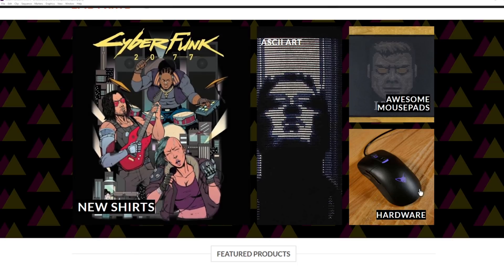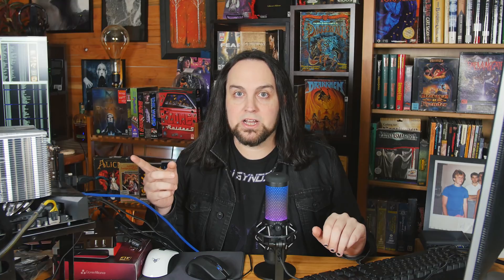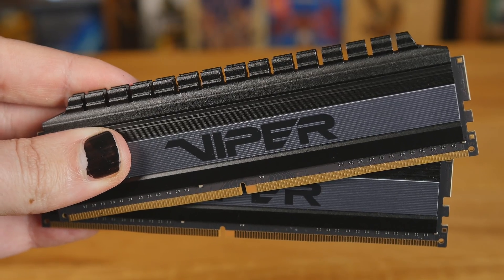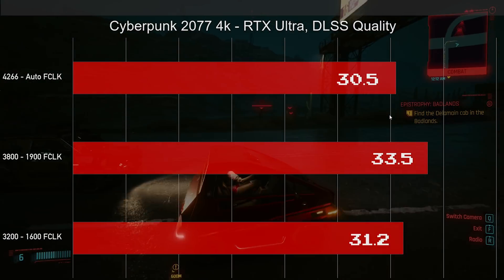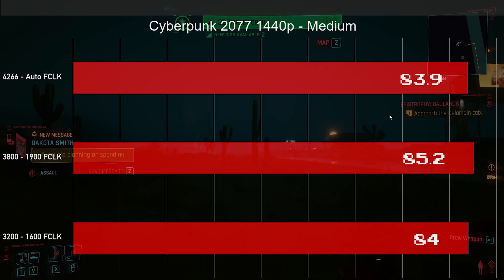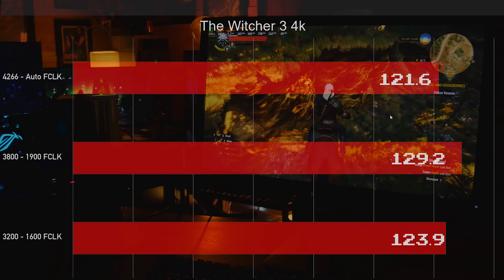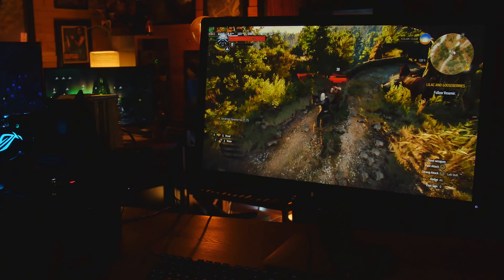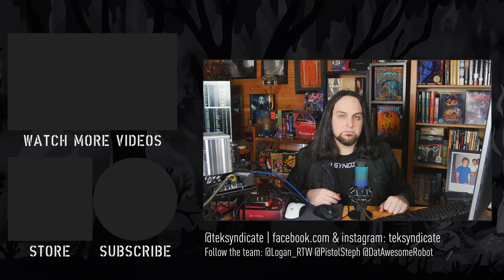Patriot Viper 16GB 4266 MHz DDR4 "Blackout Edition" - How Fast is Too Fast for AMD?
Check Patriot Viper Prices